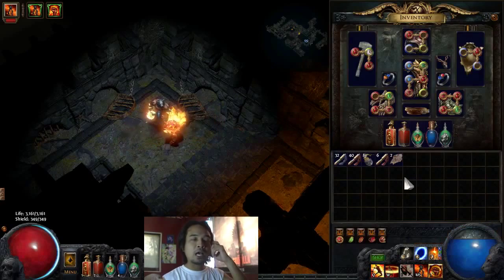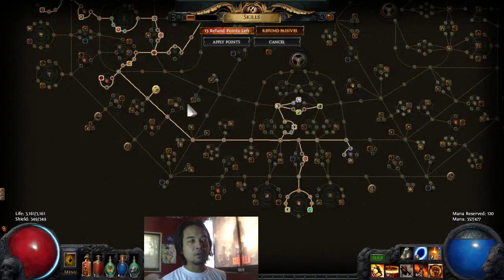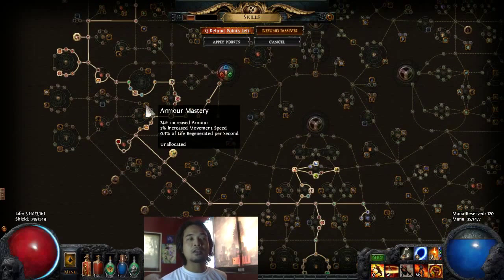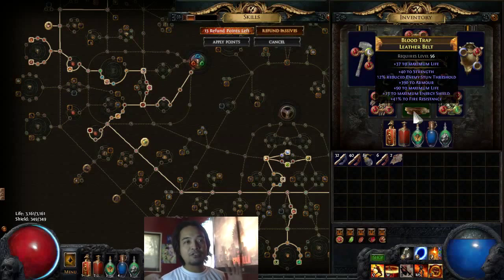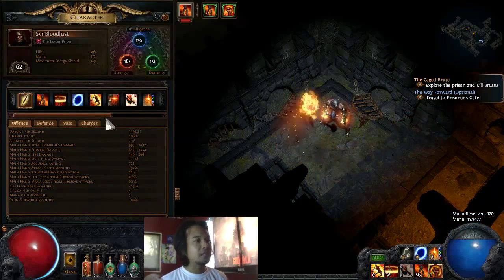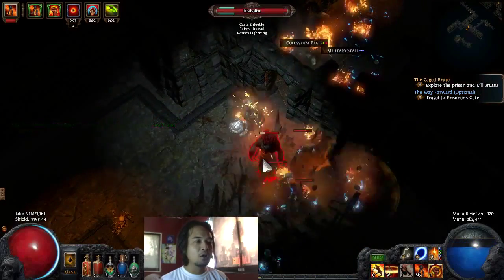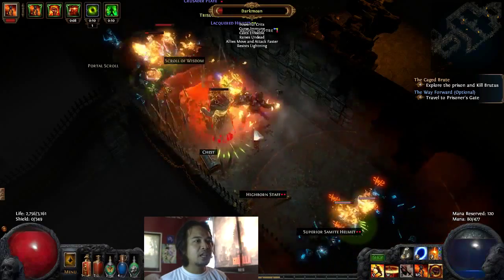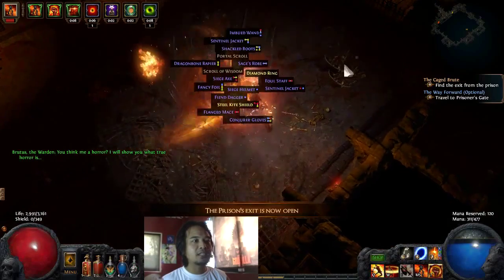PoE | Vlog # 1 | Marauder Ground Slam Build | The Awakening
Hello everyone and welcome to another brand new Vlog Series featuring The Marauder Ground Slam Build.

We will be using a one handed type build for this one and regarding the weapon, get at least a 250+ dps mace with increased attack speed and for the shield, try to get at good life + resist shield and if you can, get a good block chance preferably 27 and above.

We will be min maxing damage and defense nodes by getting enough mace damage and block chance nodes particularly on the Duelist part of the skill tree, some on the Marauder and another in near the Templar.

The build is still on its infancy and I expect our dps to rise once we get above level 75.

6 Link: Ground Slam | Concentrated Effect | Increased Area of Effect | Faster Attacks | Multistrike | Melee Physical Damage

5 Link : Ground Slam | Concentrated Effect | Increased Area of Effect | Faster Attacks | Multistrike

Unique Items Used:
Rat's Nest